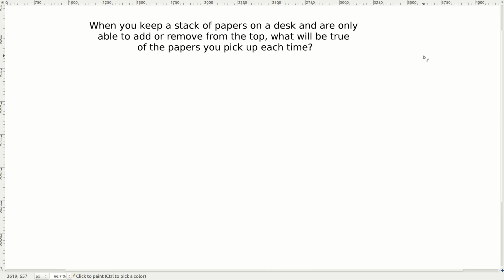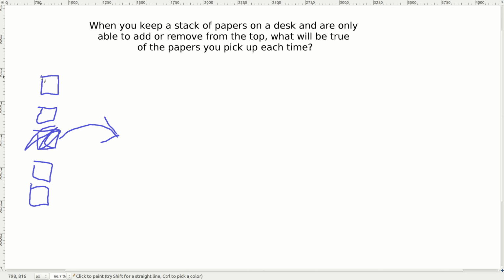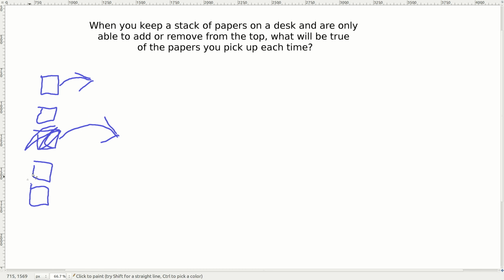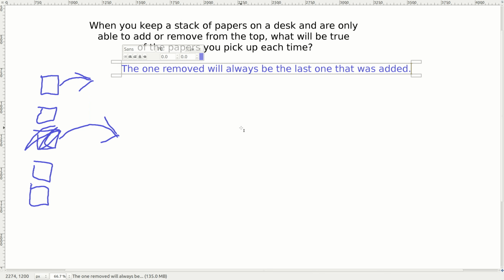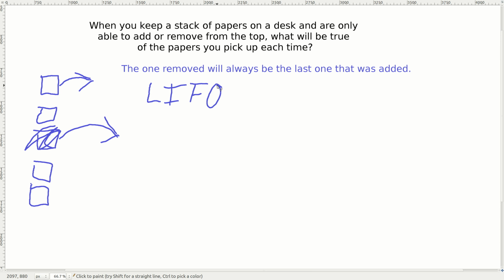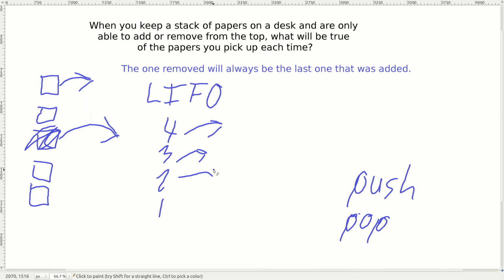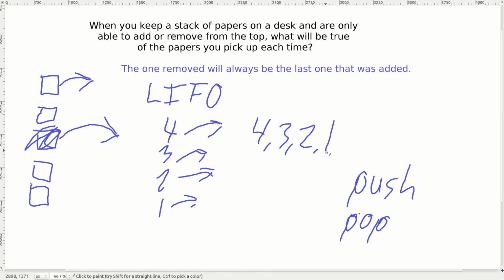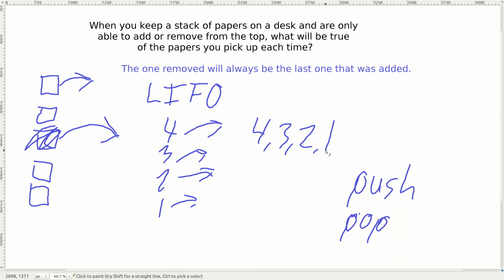Stack & Queue part 1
Introduction to stacks. Watch before day 1 of the in-class activity on stacks & queues.